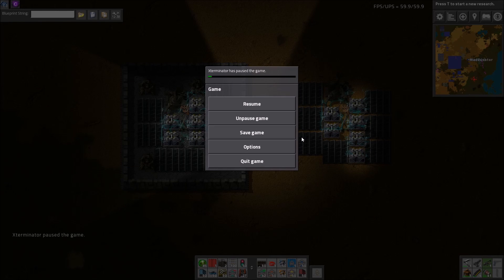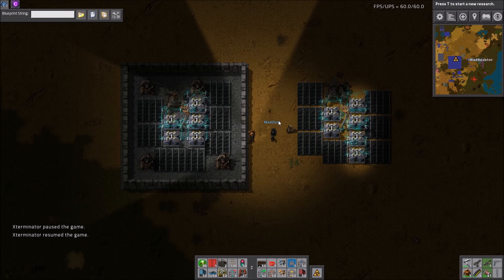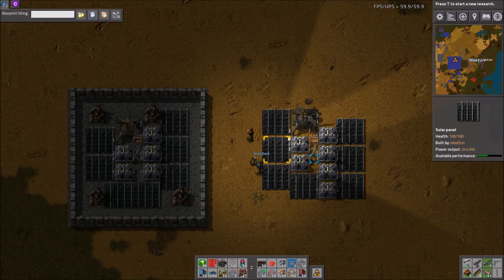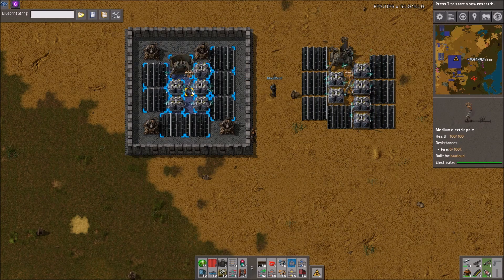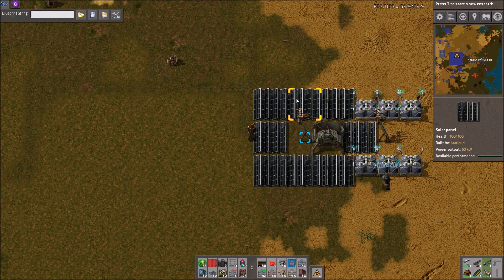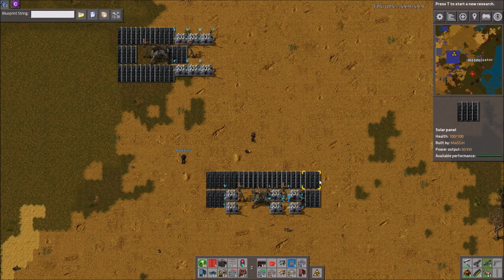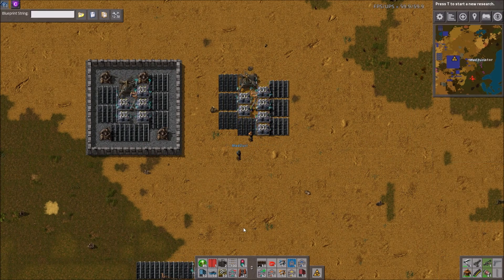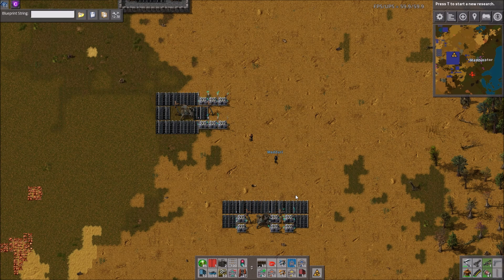Factorio Workshop - Building A Better Factory :: Petigp's Radar Stations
In this episode of Factorio Workshop, Xterminator and Madzuri showcase some Radar Stations made by Pitgep. The designs are quite good for the most part, but slightly off with the Solar and Accumulator ratios. We also show a Zuri-Improved design.